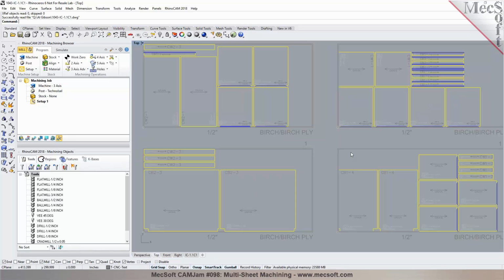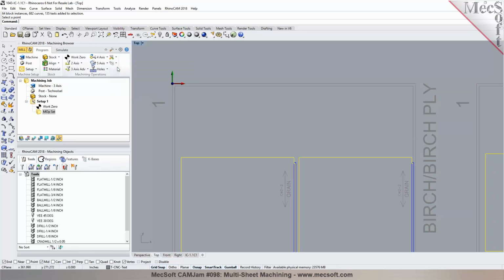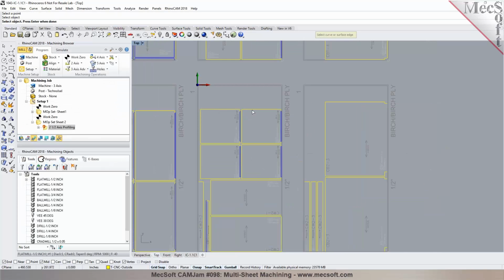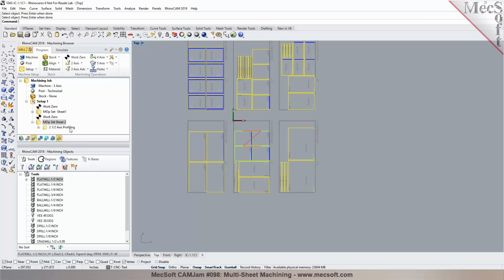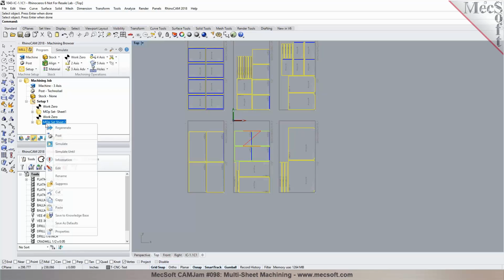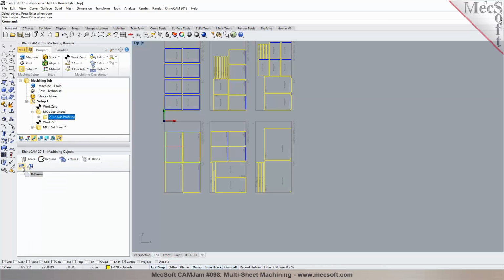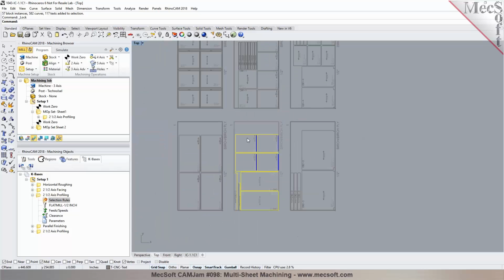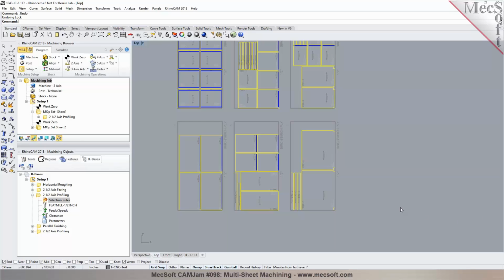CAMJam #098: Multi Sheet Machining